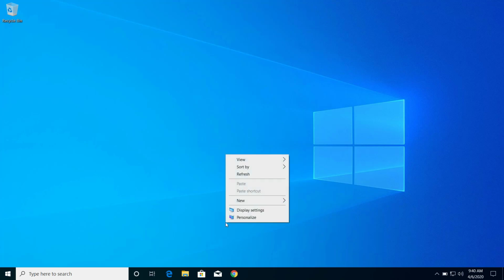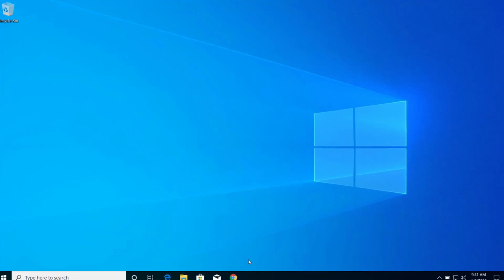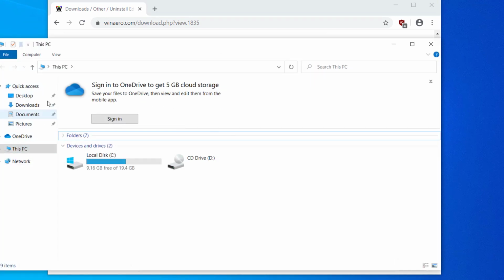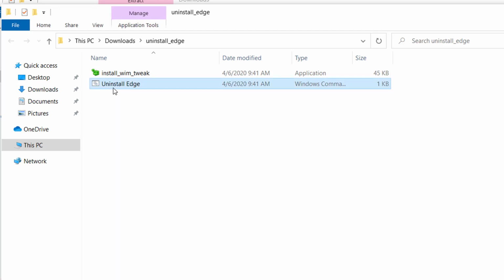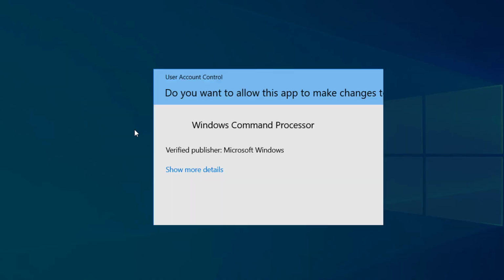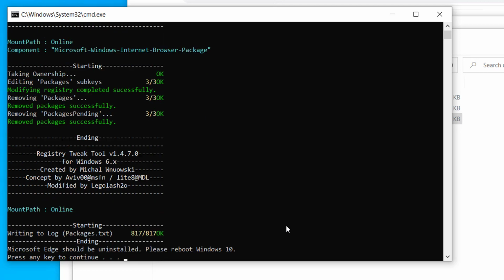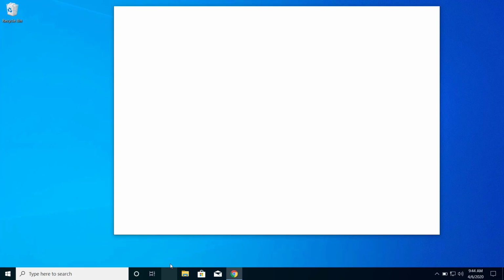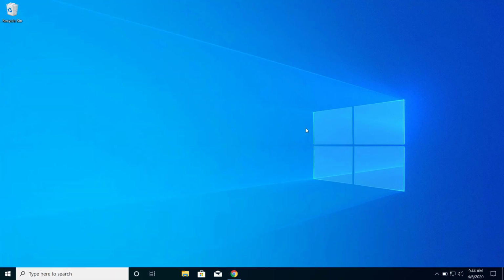How To Uninstall Edge Browser Permanently From Windows 10 in One Click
Do you want to uninstall Microsft Edge Browser from Windows 10 PC? If you want to completely uninstall edge browser from Windows 10 then you don't need to follow lengthy manual process. You can just use a simple script to uninstall microsft edge browser in one click.

After you run the script with administrative privelage, you will be able to remove microsoft edge browser completely from your Windows 10 computer.